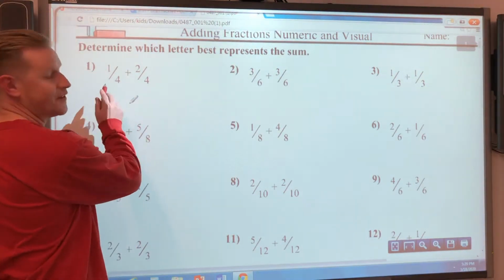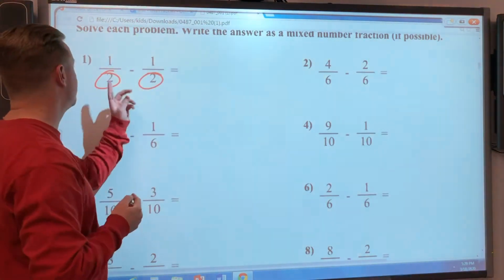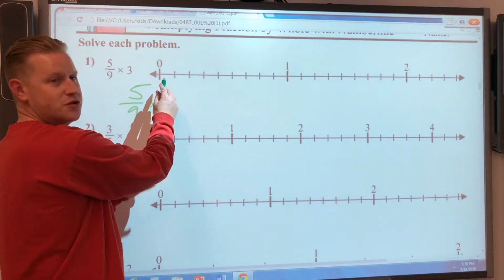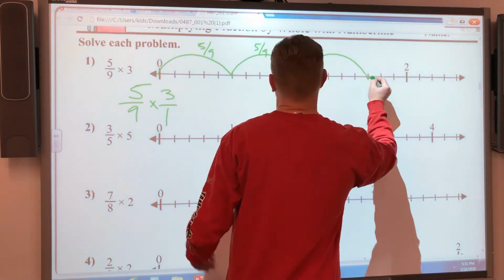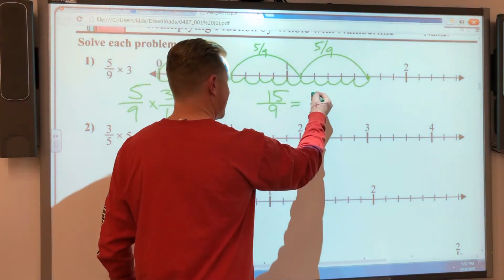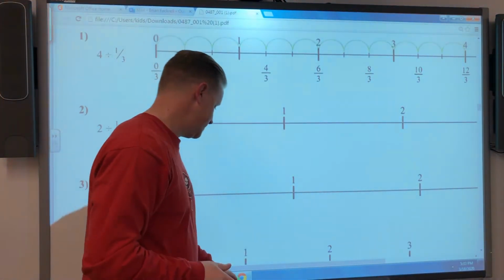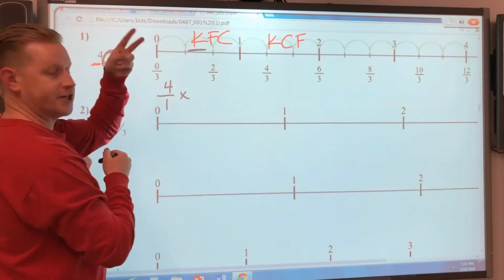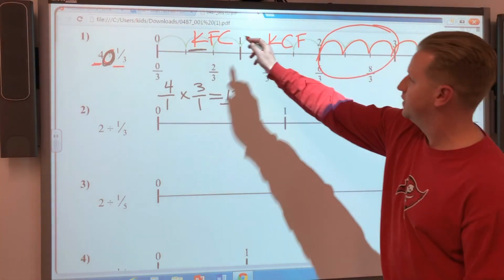UE Math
Harborlight Montessori